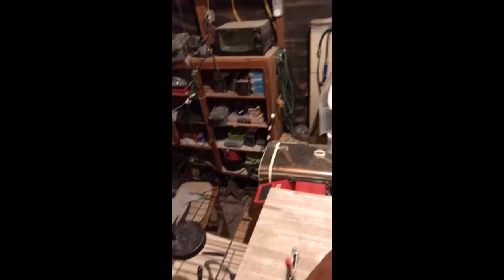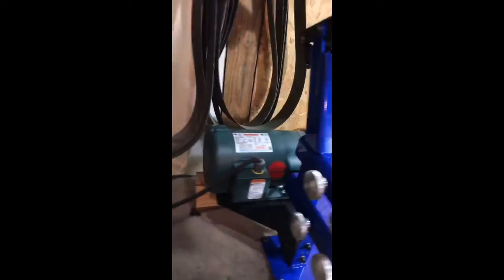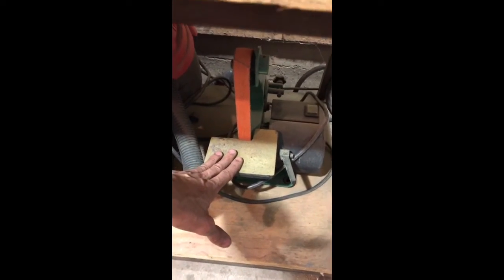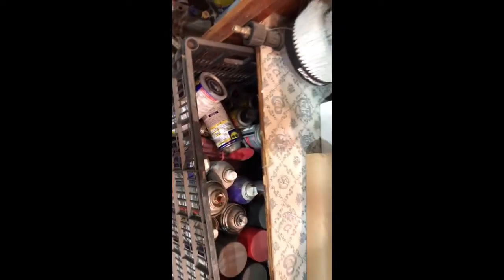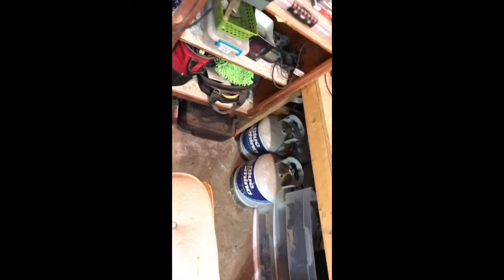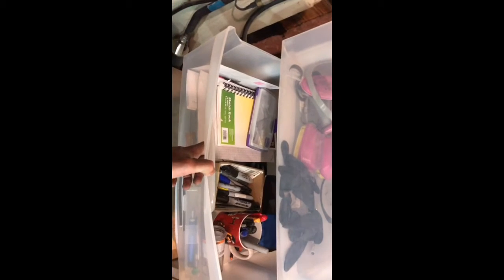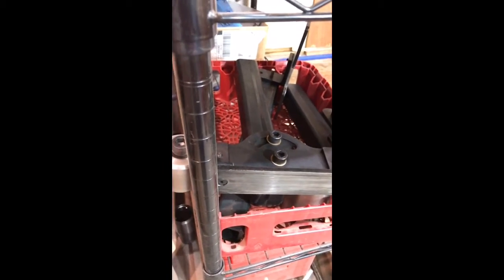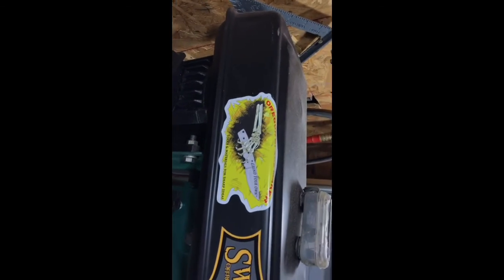Rudimentary shop tour, shout out to my moms! You can follow me at @lanceknives on Instagram.